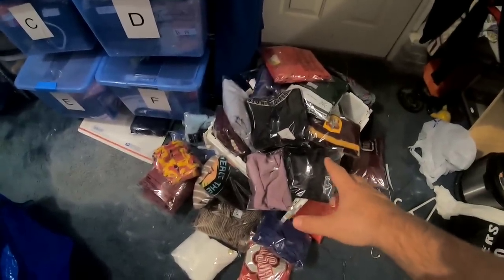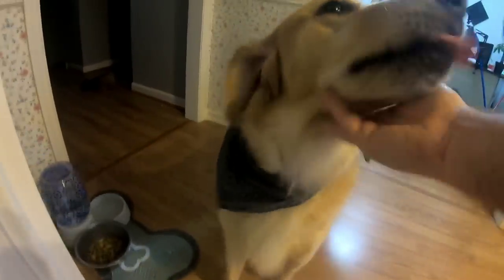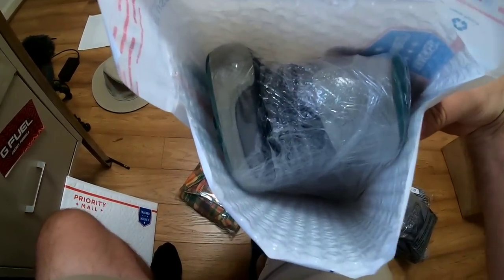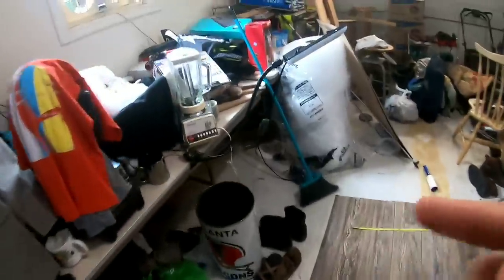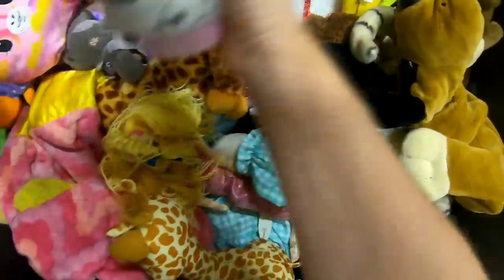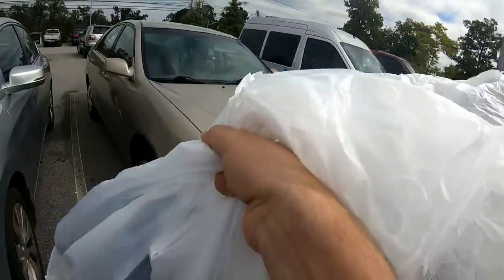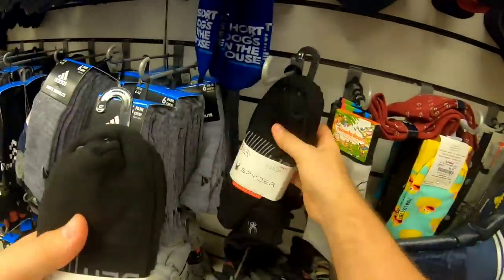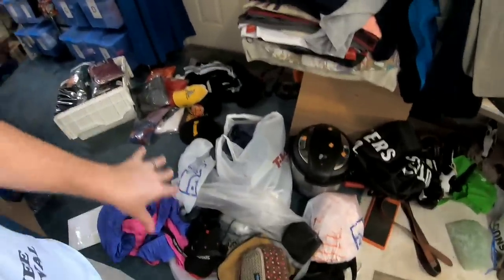A Day in the Life of a Full Time Reseller // VLOG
I just decided to start filming my day and see what happens! if you guys like this style of video please let me know!

thanks!

Columbia, S.C.
29250